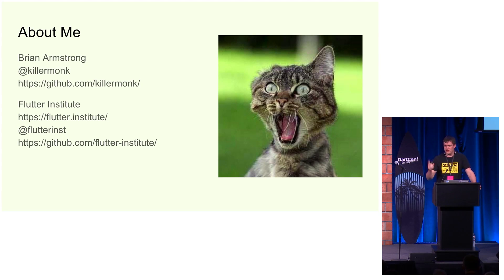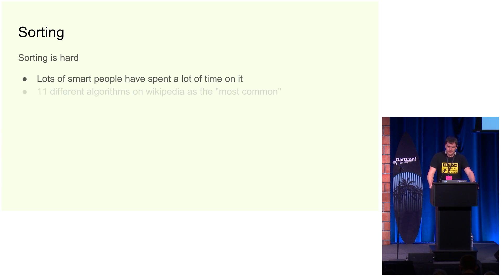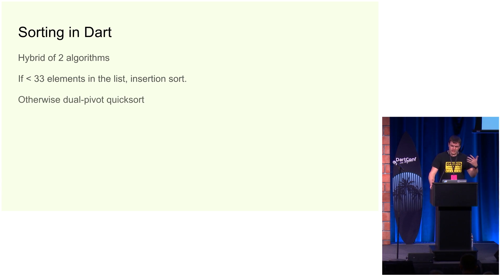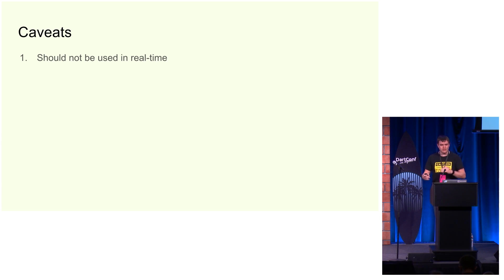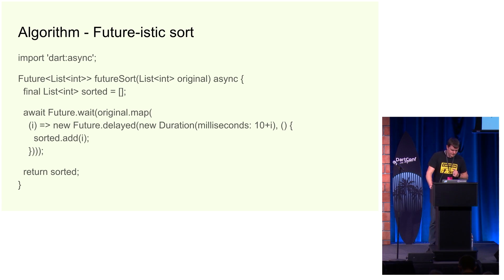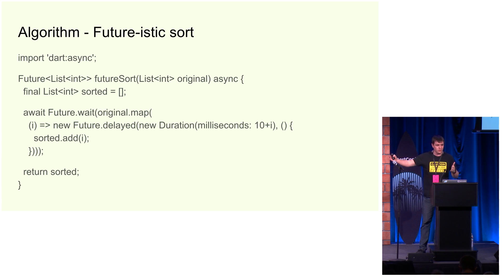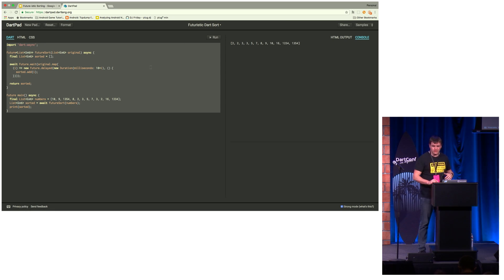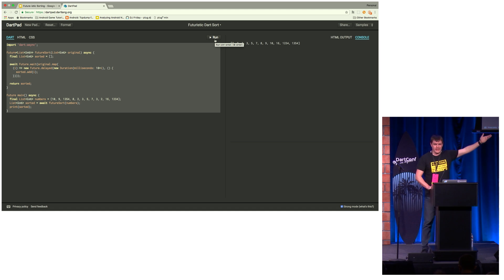Future-istic Sorting with Dart (DartConf 2018)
Future-istic Sorting with Dart

A light-hearted sorting algorithm using Future.delayed

About Brian Armstrong:
Brian is a web application developer for Numetric.com with 15+ years programming experience. He runs in his spare time, because Flutter is amazing.

Watch the rest of the Dart Conference 2018 session videos